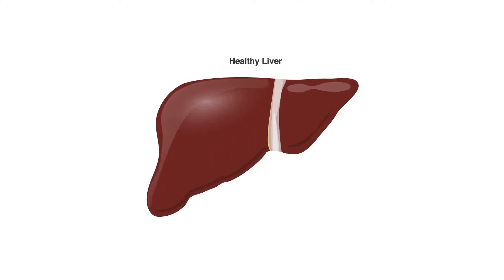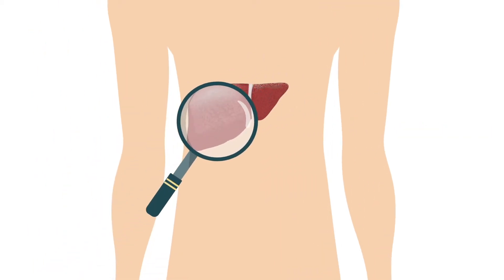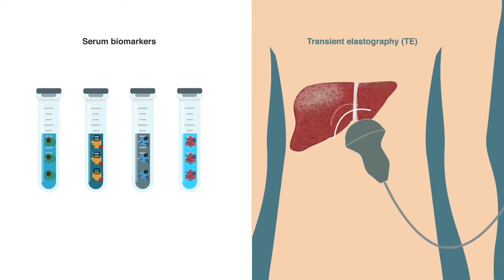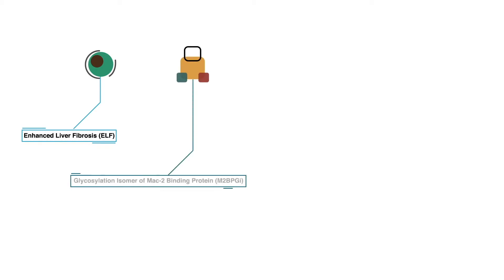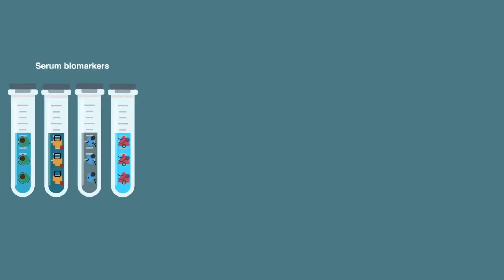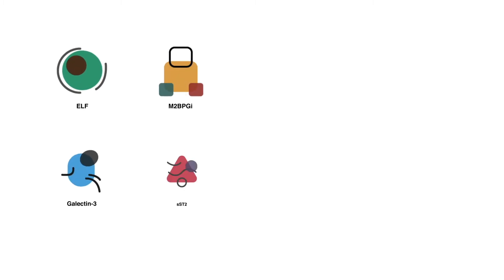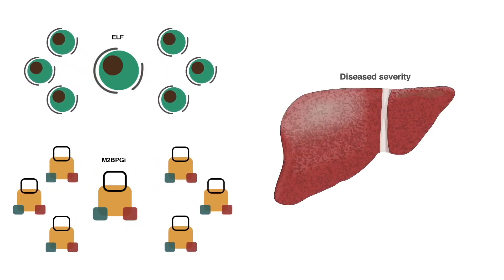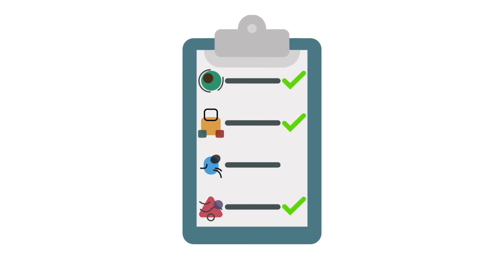Improving diagnosis methods for liver fibrosis (Ann Lab Med)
Liver fibrosis is usually diagnosed using biopsies, but this method is invasive and limited. Testing for serum biomarkers could be an easier non-invasive diagnostic method. A group of scientists from Konkuk University, Korea, explored whether four biomarkers— ELF, M2BPGi, galectin-3 and sST2—could be used to diagnose liver fibrosis. They discovered that ELF and M2BPGi are particularly good biomarkers, as their expression levels increase significantly with disease severity.

For more details, read the full paper in Annals of Laboratory Medicine published by the Korean Society for Laboratory Medicine (KSLM)